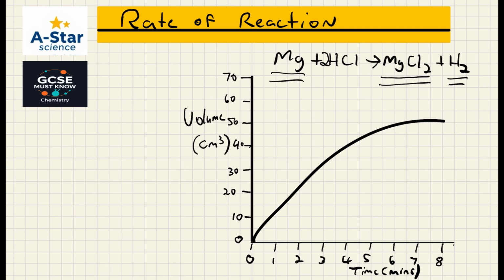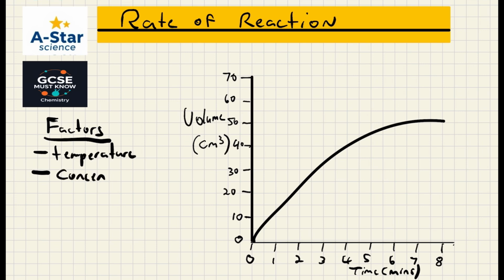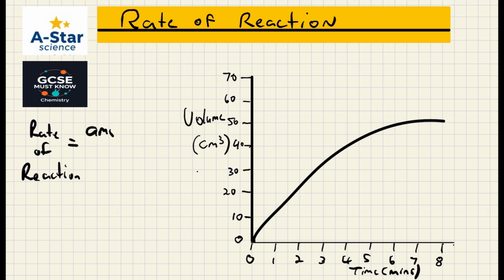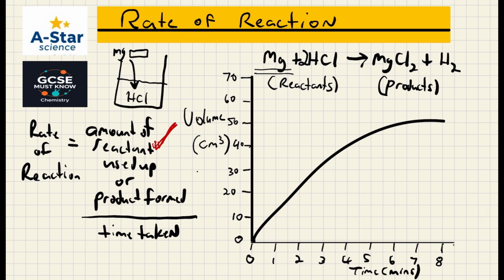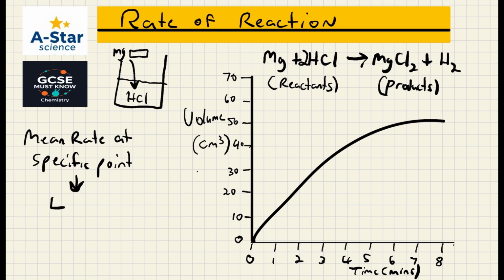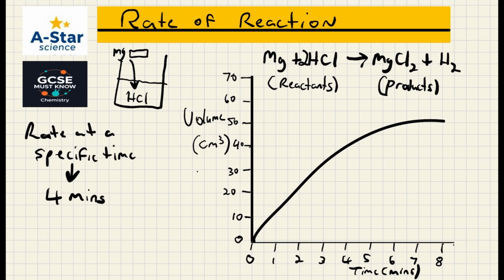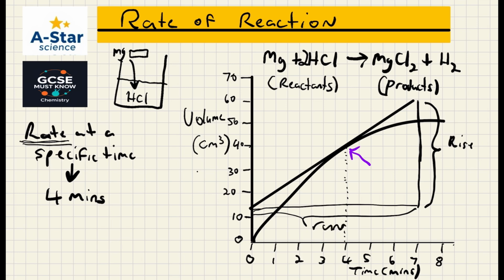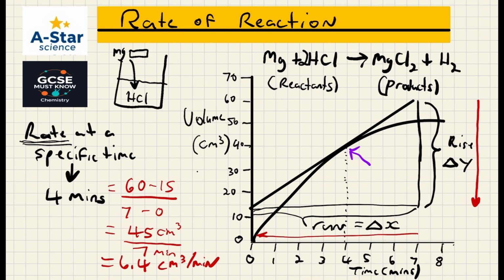Rate of Reaction - Graphs & Equations [GCSE Chemistry - Must Know Series]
How do we determine rate of reaction from graphs and from actual measurements?